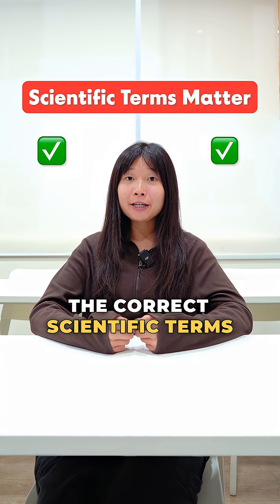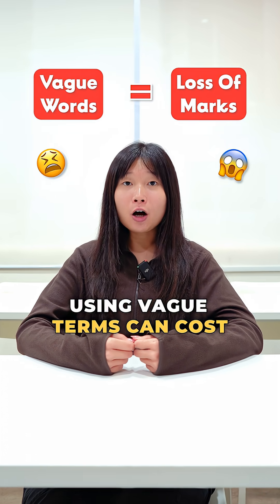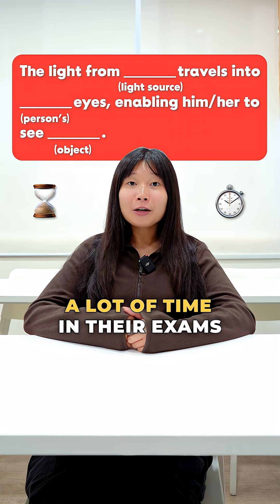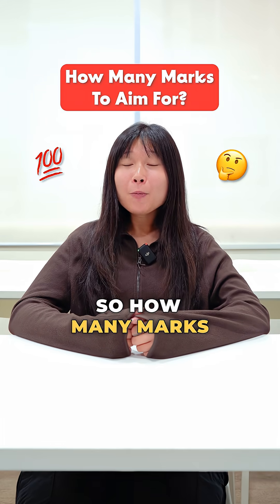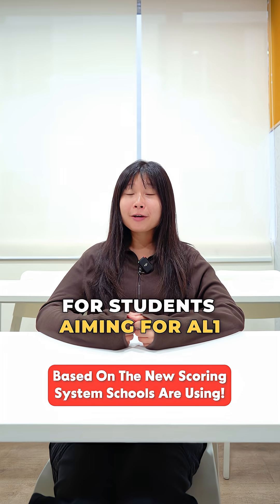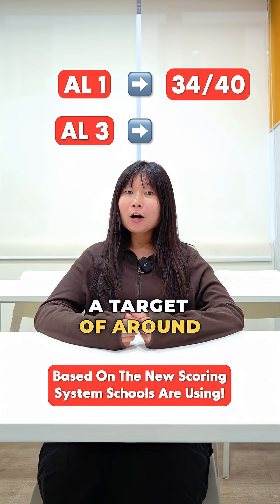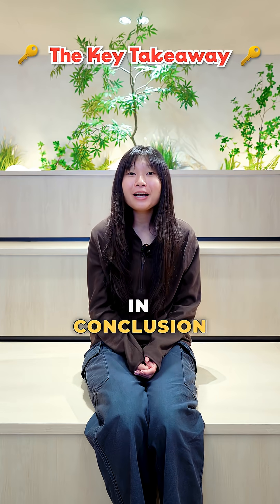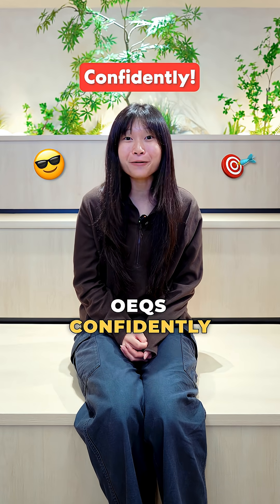How To Score Full Marks In Science OEQs | The Pique Lab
Is your child struggling to score full marks in Science OEQs? 🥲

OEQs can be tricky! Even when your child understands the concept, he/she often lose marks for using vague everyday terms instead of the correct scientific terms!

Watch this video now to learn:
🚀 3 tips to help your child answer OEQs confidently and score full marks
🚀 The OEQ score range your child should aim for depending on his/her desired marks